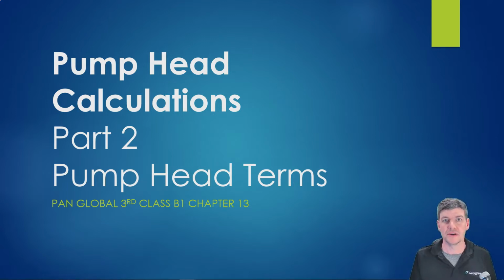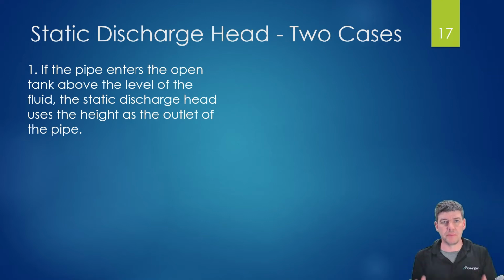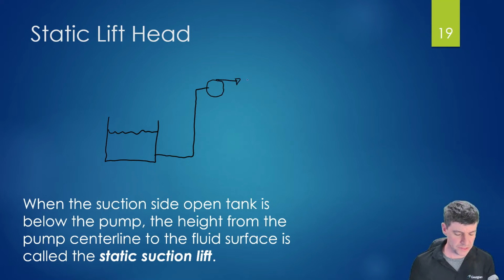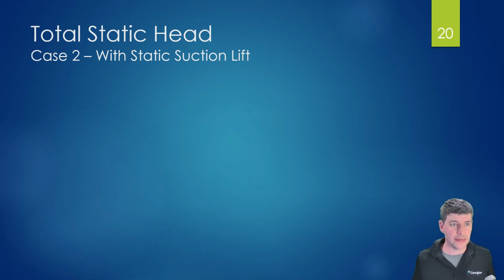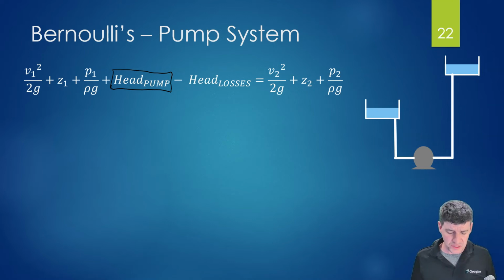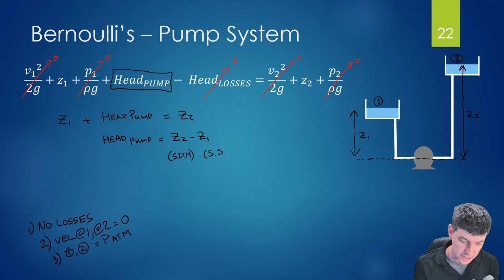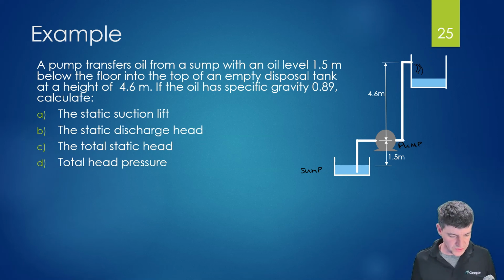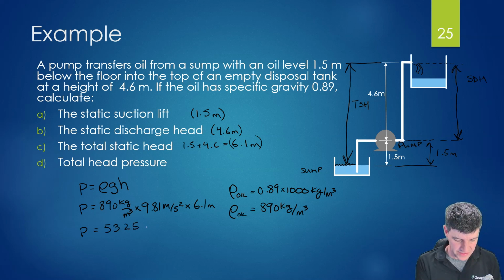PENG2011 - Fluid Mechanics - Pump Head Calculations - Part 2 - Static Suction and Discharge Head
3rd Class - 3B1 - Chpt 13 - Pump Head Calculations

This series covers the content for Canadian Power Engineering Training for 3rd Class - B1 exam - Chapter 13

Part 2 Topics:
Static Discharge Head
Static Suction Head
Static Lift Head
Total Static Head
Bernoulli's Equation - Including the Pump Head Term